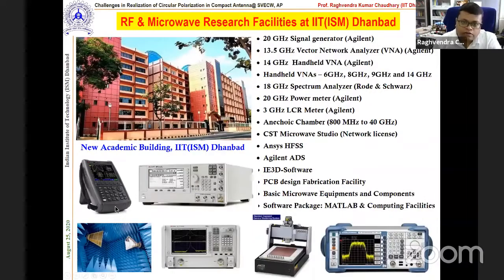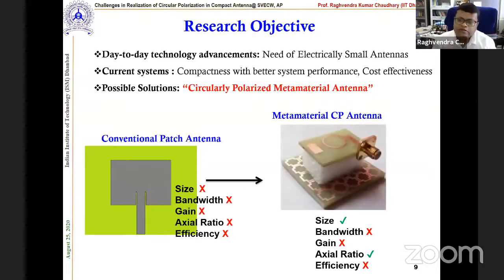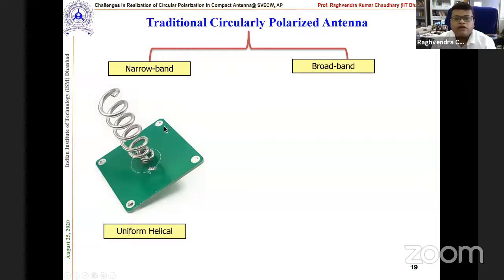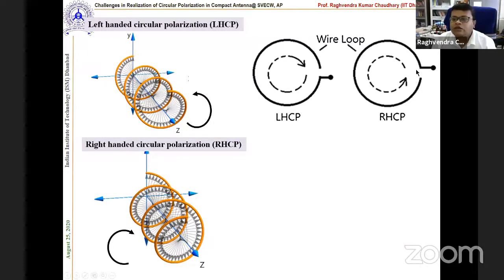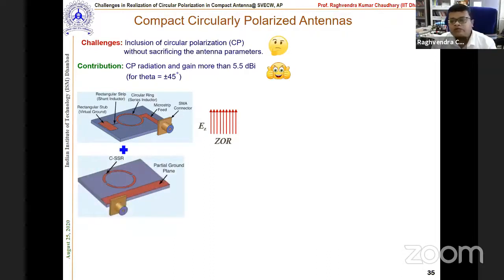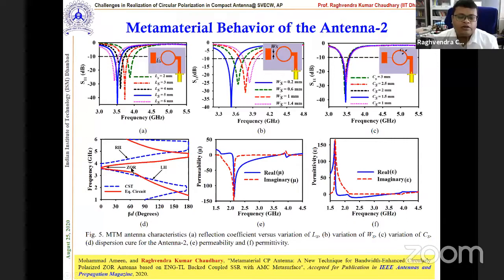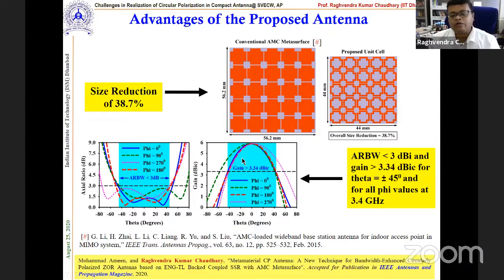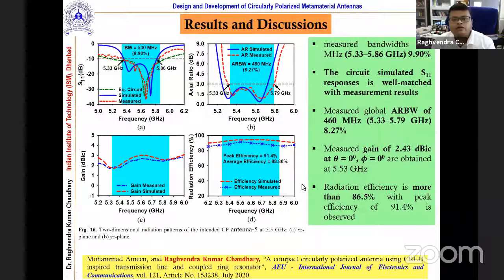Challenges in Realization of Circular Polarization in Compact Antenna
Challenges in Realization of Circular Polarization in Compact Antenna in AICTE Sponsored Online Short Term Training Program -II on "Electromagnetics, Microwave, RF & Antenna Design" August 25, 2020, at Department of Electronics and Communication Engineering, Shri Vishnu Engineering College for Women (Autonomous), Bhimavaram, AP, India [Invited Lecture]